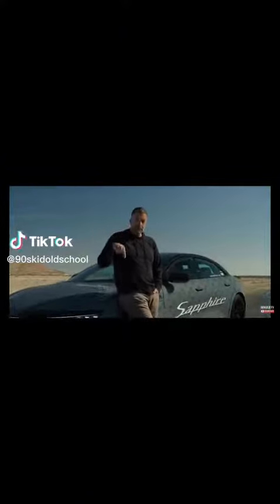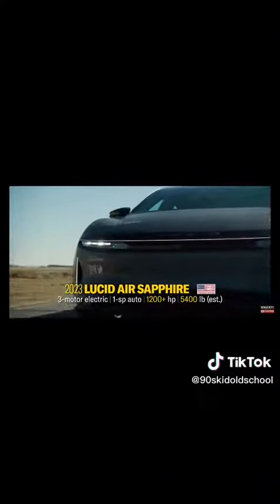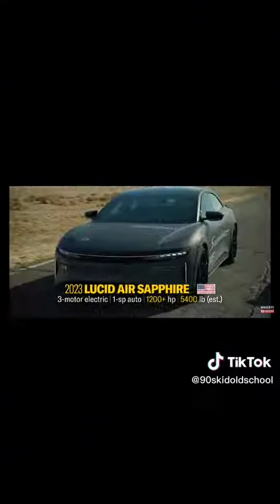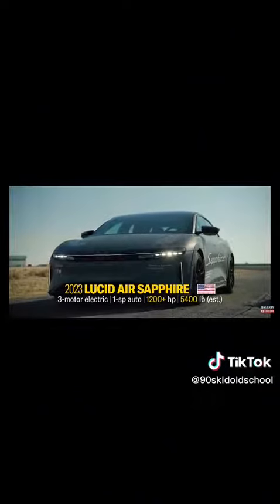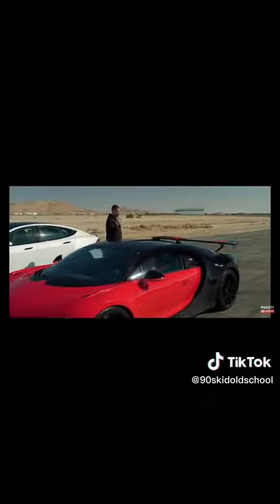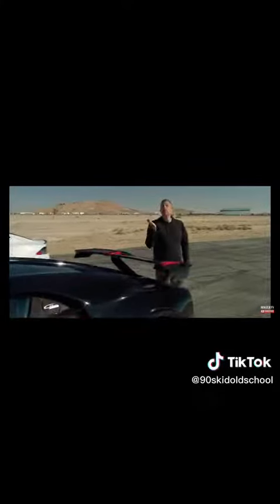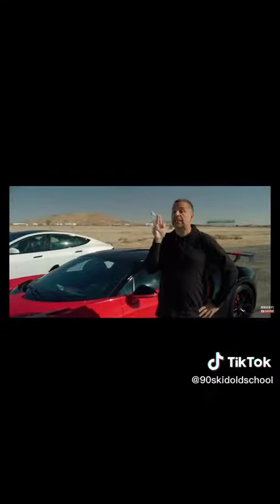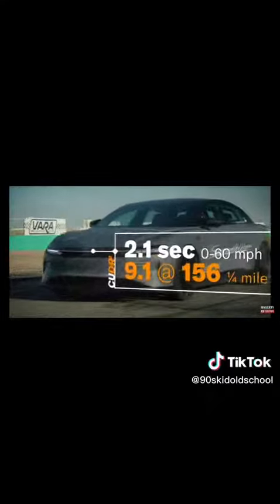supercars race credit to @90skidoldschool on TikTok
*Hi Family And Friends.